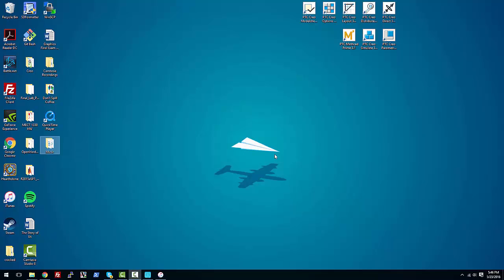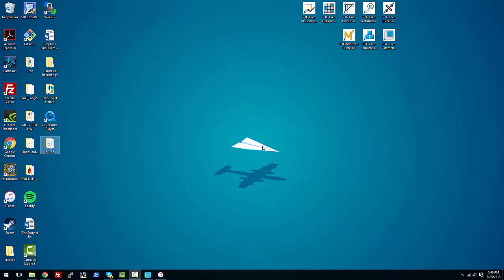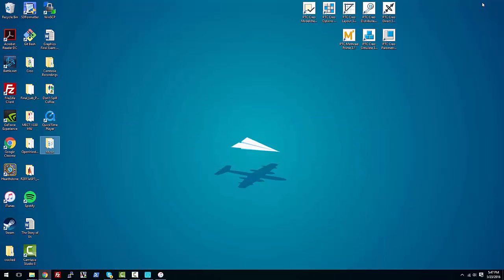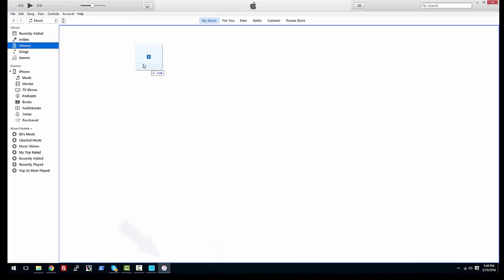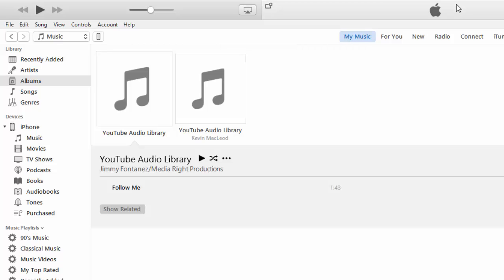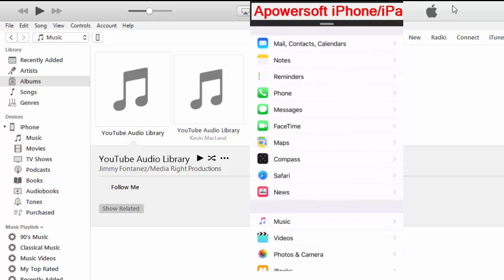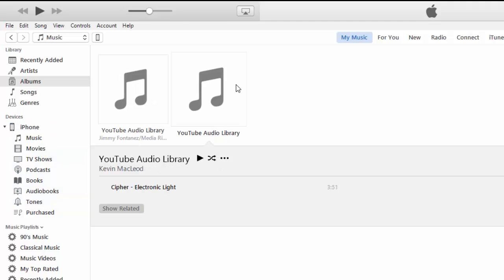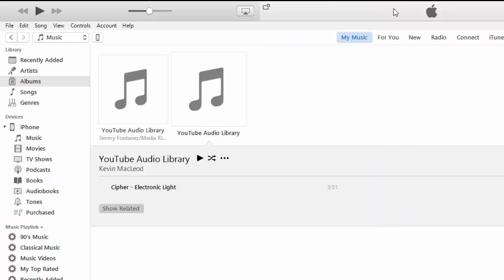TechZpert Tutorials: How to transfer music from your PC to your iPhone (Using iTunes)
In this video learn how to transfer music from your Windows PC to your iPhone using iTunes.